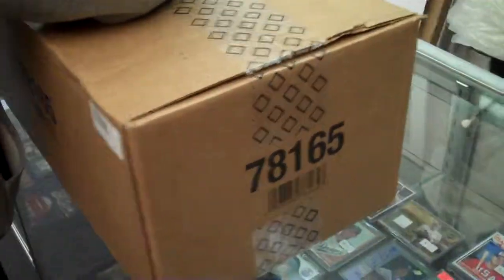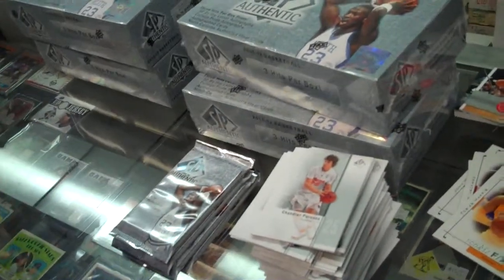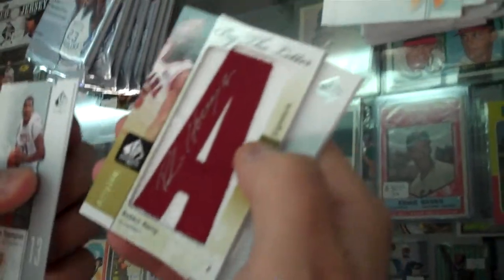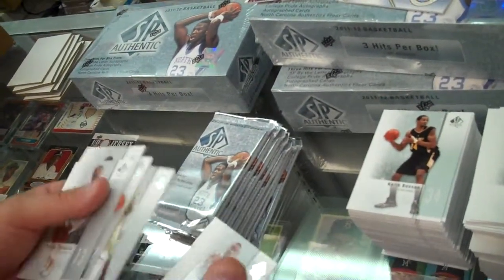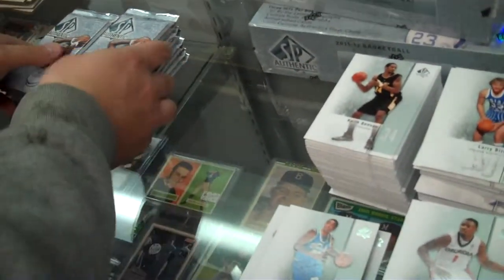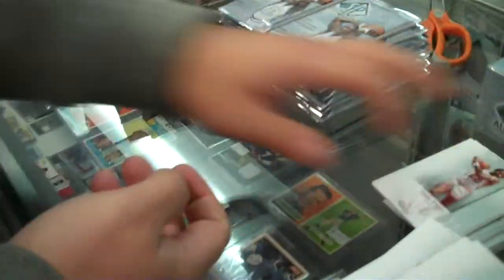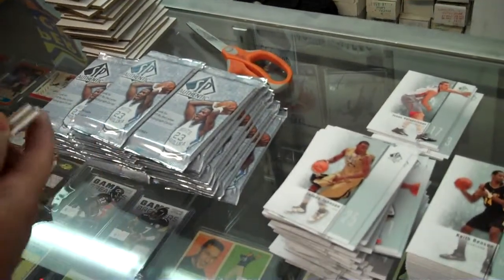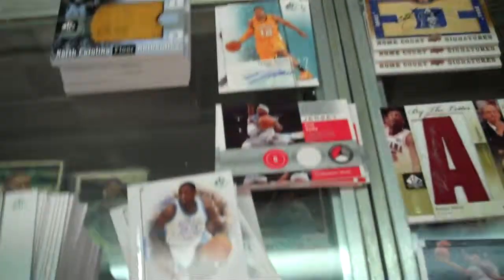2011/12 SP Authentic Basketball 6 Box Case BREAK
Tim's Baseball Card Shop 4549 N Western Ave Chicago IL 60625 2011/12 SP Authentic Basketball 6 Box Case BREAK